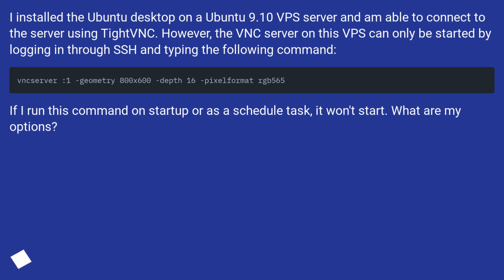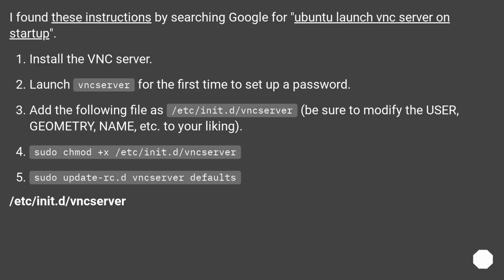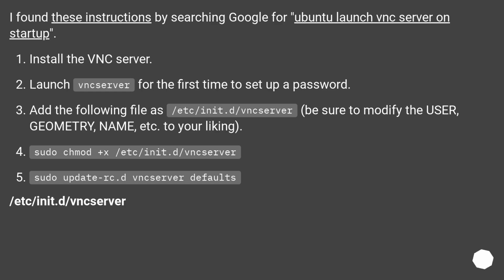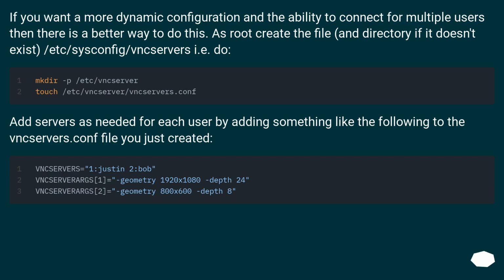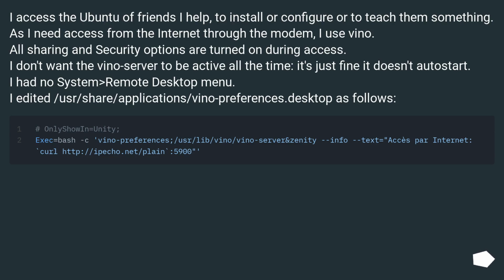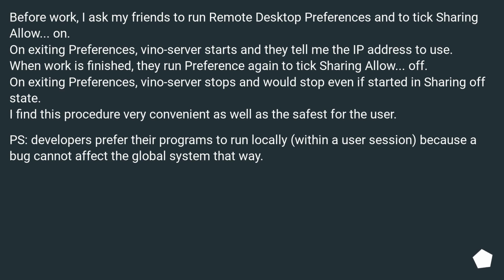Automatically start VNC server on startup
Chapters
00:00 Question
00:40 Accepted answer (Score 35)
02:10 Answer 2 (Score 15)
04:49 Answer 3 (Score 1)
06:16 Answer 4 (Score 1)
06:43 Thank you